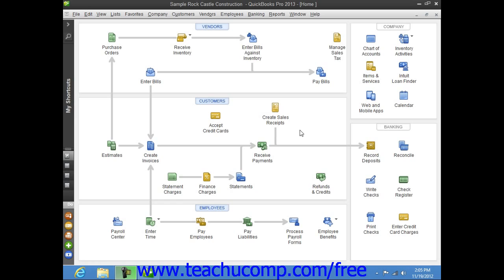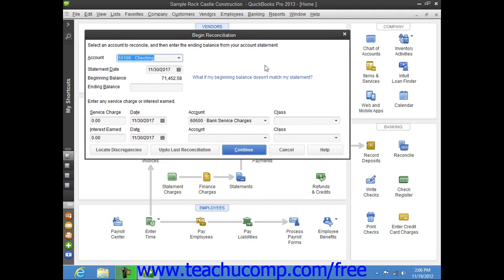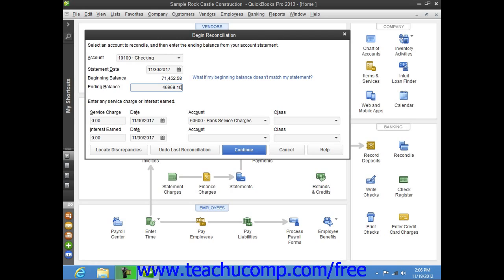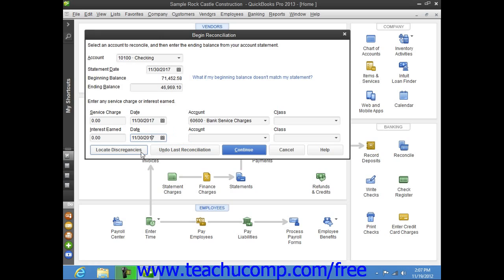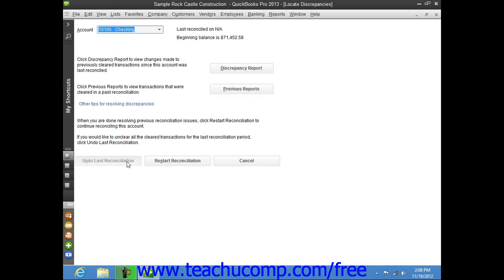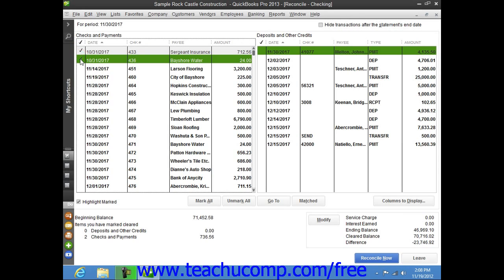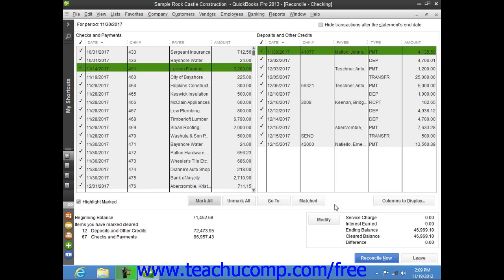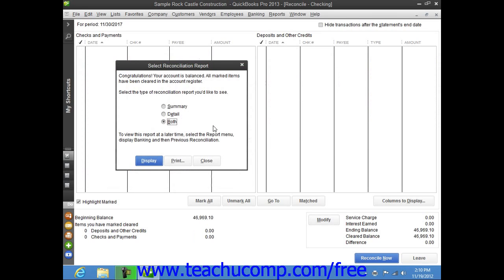QuickBooks Pro 2013 Tutorial Reconciling Accounts Intuit Training Lesson 13.6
Learn about Reconciling Accounts in QuickBooks Pro 2013 A clip from Mastering QuickBooks Made Easy. - the most comprehensive QuickBooks tutorial available. Visit us today!